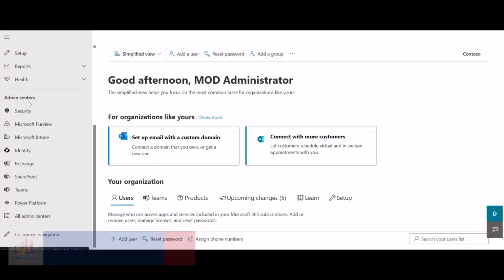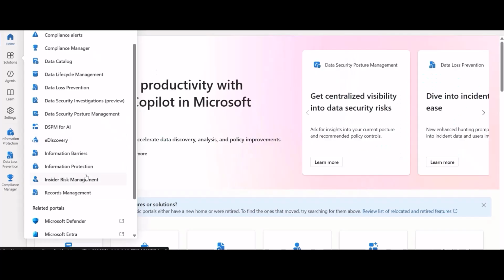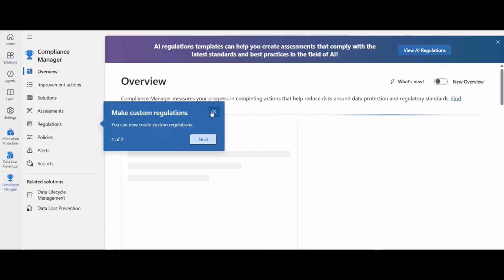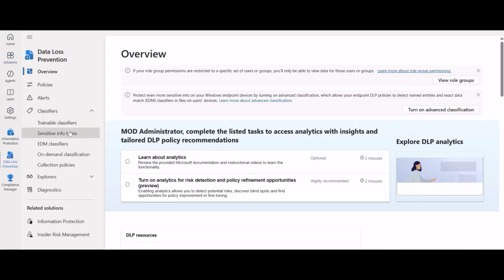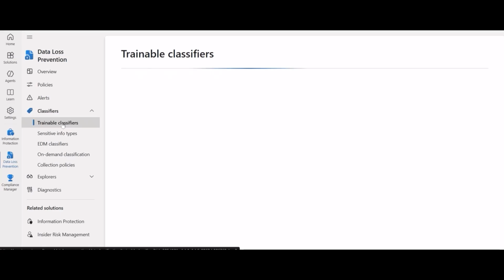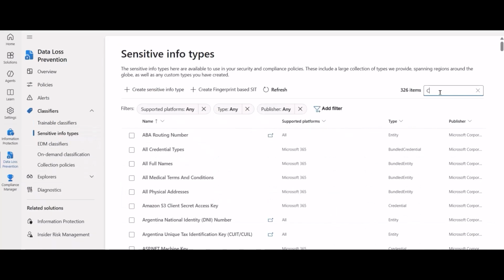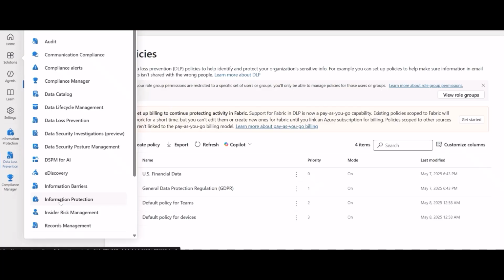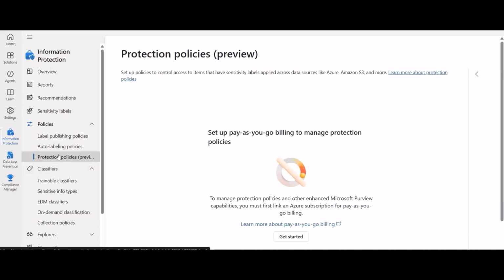Privacy and Security with Copilot - Addressing concerns about data privacy when using AI assistants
Worried about controlling security for your business? In this video, we’ll explain how to control security with Microsoft Copilot. Learn how to implement different solutions, policies, and assessments. Discover practical tips to use Copilot confidently without compromising your sensitive data. Don’t miss out on other quick, simple-to-use Copilot tips!